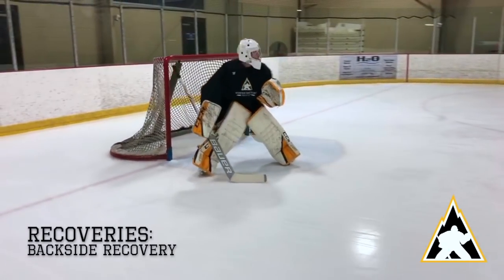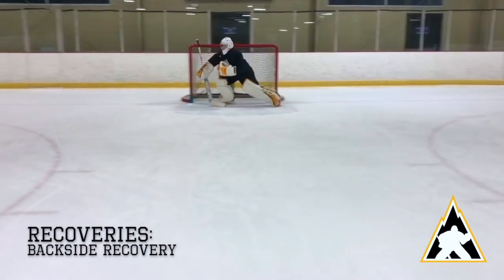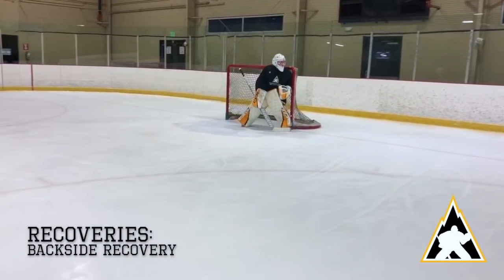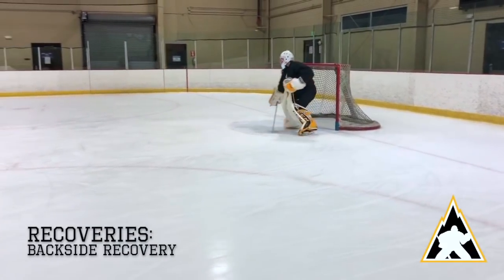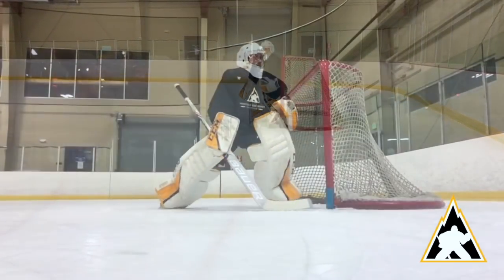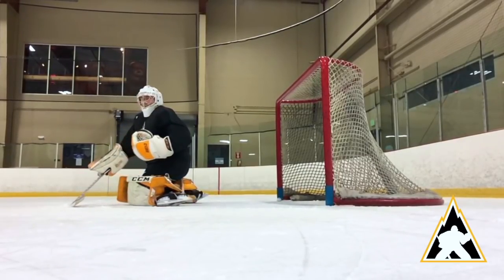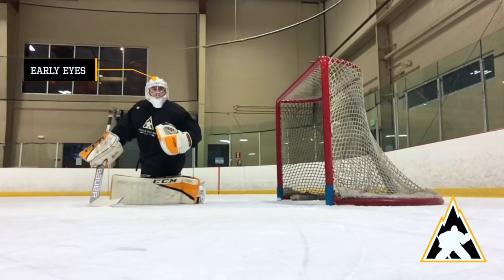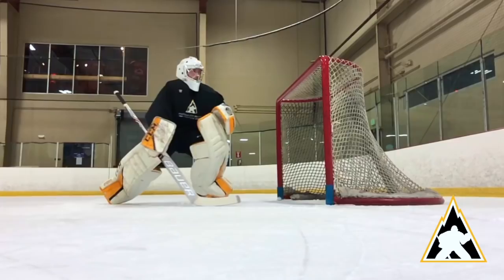MHH Goalie Drill Tutorials: How to Make A Proper Recovery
This tutorial focuses on how to make a proper recovery while playing goal in Ice Hockey. Keys to the drill include making sure to lead with your eyes, properly rotate your hips and get a strong push using the full skate blade to get to your next position.